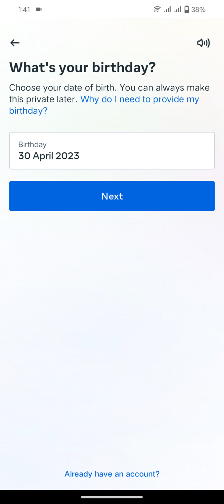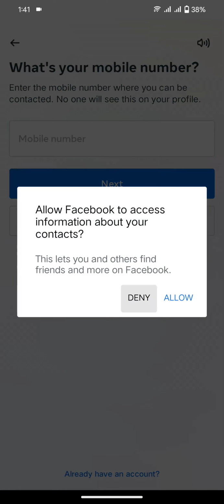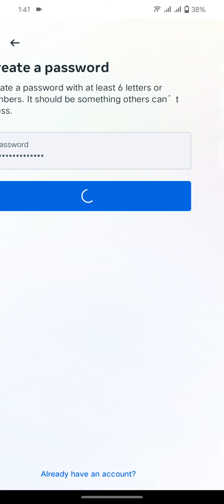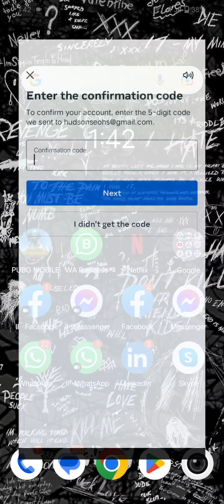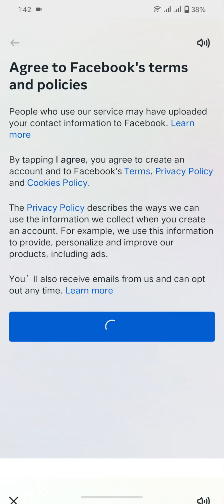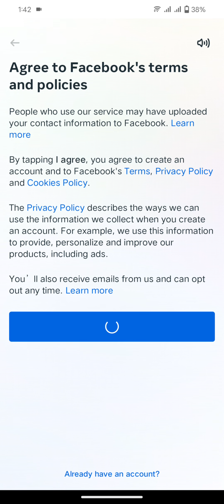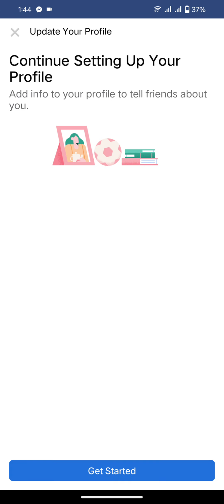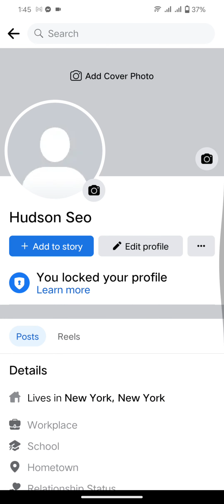A Step-by-Step Guide to Creating a Facebook Account on Mobile by Meer - Bindas Movies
This title is a step-by-step guide on how to create a Facebook account on a mobile phone, and it is presented by a person named Meer who is associated with Bindas Movies. The guide aims to provide detailed instructions for individuals who want to create a Facebook account on their mobile device, making the process easy and accessible. The guide is likely to cover all the necessary steps required for signing up for a Facebook account, including selecting a username and password, entering personal information, and setting up a profile picture. The use of the word "Bindas Movies" suggests that Meer is associated with a media company or platform that may provide additional information or resources for individuals looking to create a Facebook account. Overall, this title offers a comprehensive guide for those who want to create a Facebook account on their mobile device, with the help of Meer and the Bindas Movies platform.